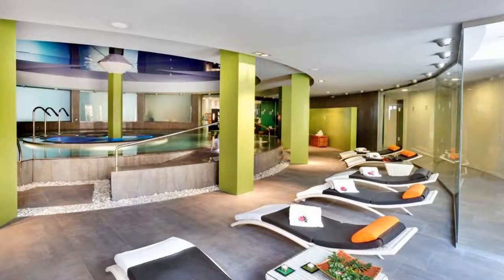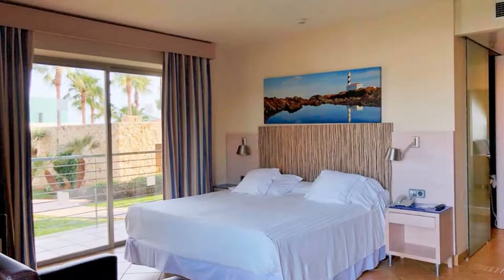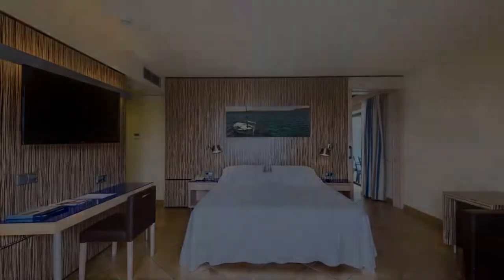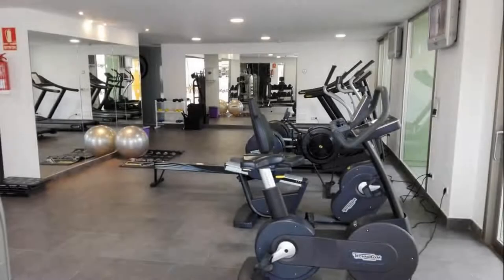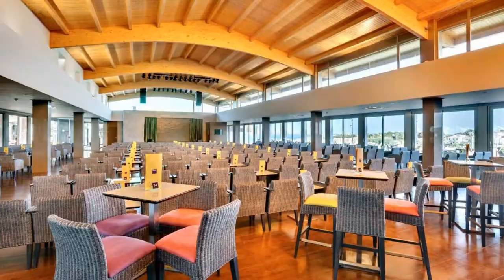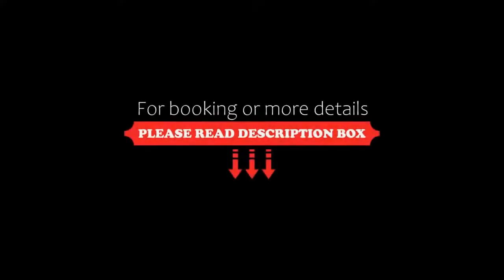Occidental Menorca, Punta Prima, Spain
About Property:
Occidental Menorca is located 300 m from Punta Prima Beach in southeast Menorca. It offers 5 outdoor pools, a water park, spa and air-conditioned rooms with a private balcony.
The rooms at the Occidental Menorca feature tiled floors and modern décor. Each one is equipped with free Wi-Fi and a flat-screen TV with satellite channels.
The hotel’s buffet restaurant serves international food and offers show cooking. There is also a poolside bar and a bar in the sports area.
The Occidental Menorca...
Property Type: Hotel
Address: Mestral, s/n, 07710 Punta Prima, Spain
Searching For
1. Occidental Menorca - Punta Prima - Spain
2. Occidental Menorca - Punta Prima - Spain Address
3. Occidental Menorca - Punta Prima - Spain Rooms
4. Occidental Menorca - Punta Prima - Spain Amenities
5. Occidental Menorca - Punta Prima - Spain Offers and Deals
Audio Credit:
Track Title: Blank Slate
Artist: VYEN